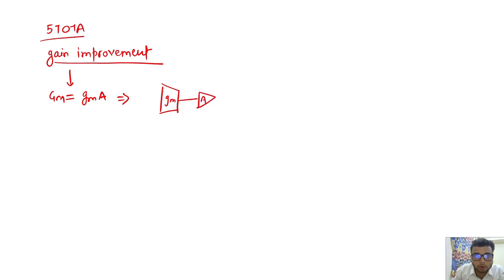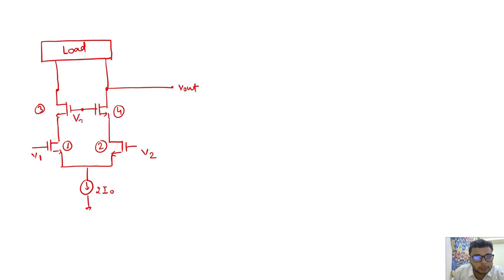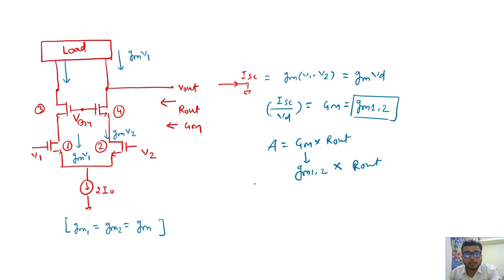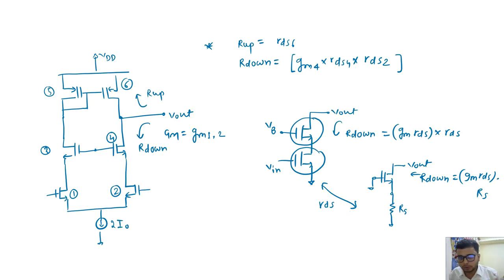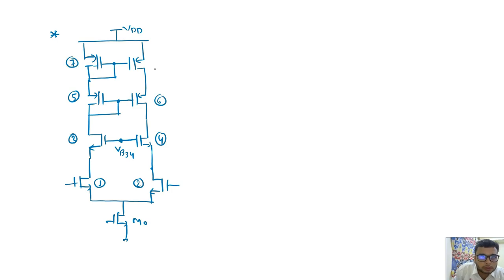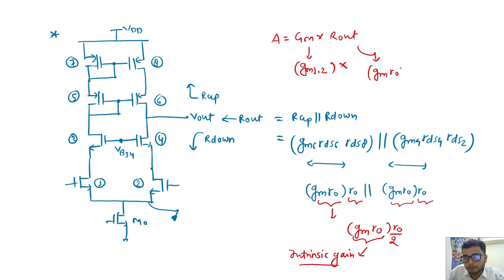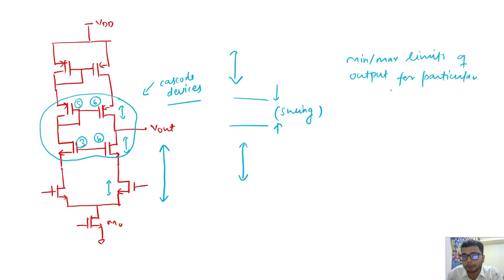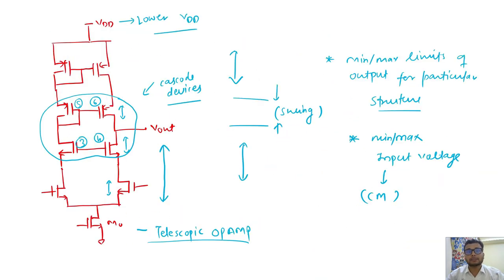Lecture-04 || Gain Improvement 5TOTA || Placement Series || Anuj Chauhan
Hello Guys

"In this video, we dive into improving the gain of the 5T OTA (Operational Transconductance Amplifier) circuit. Explore practical techniques and detailed analysis tailored for electronics enthusiasts and placement preparation. Ideal for students and professionals aiming to strengthen their understanding of OTA design."